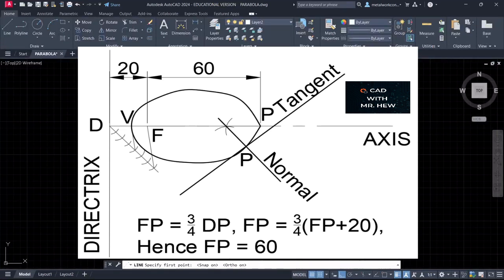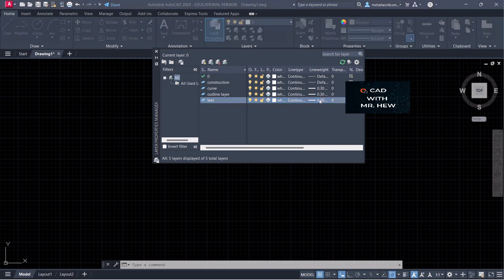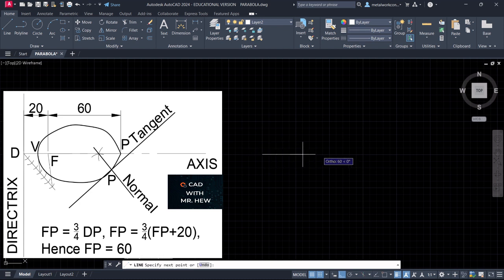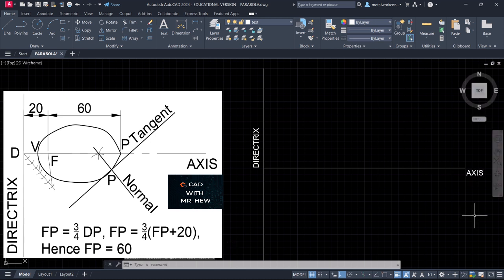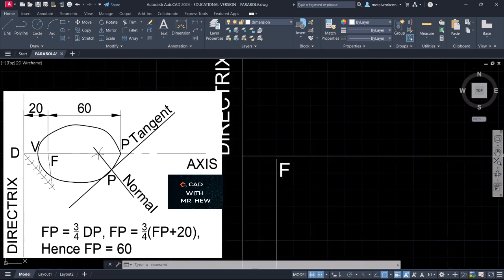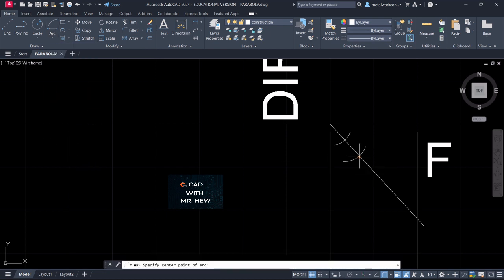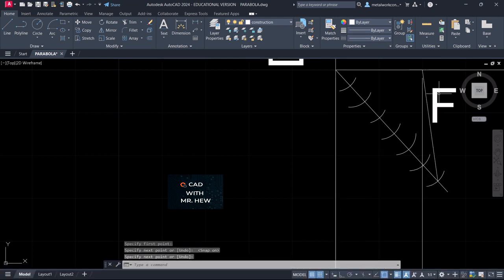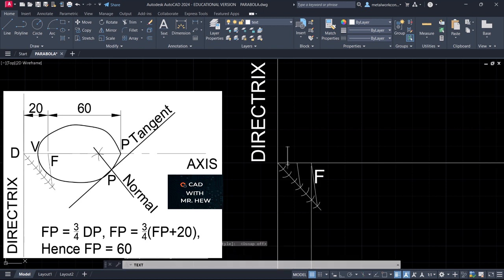How to draw ellipse given eccentricity. Part 1 of 4